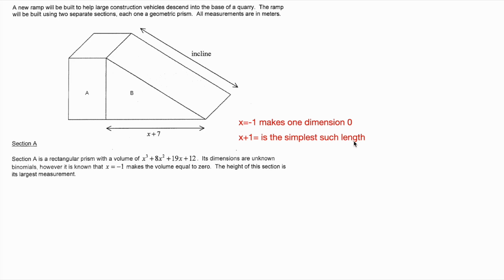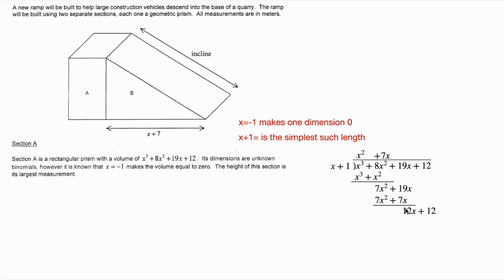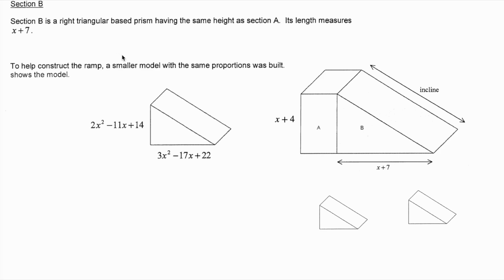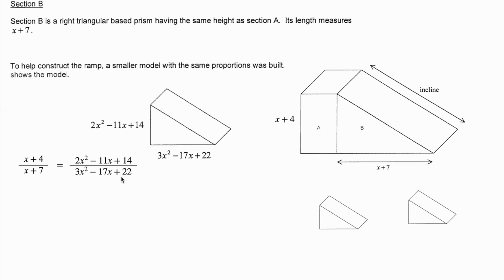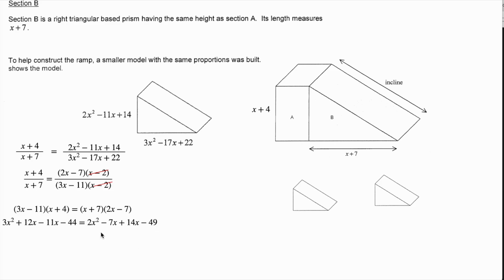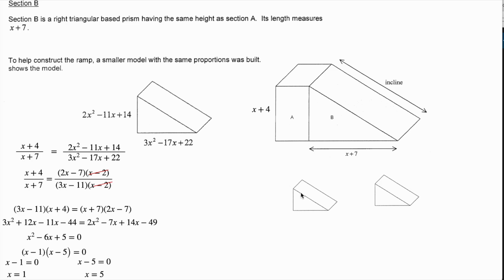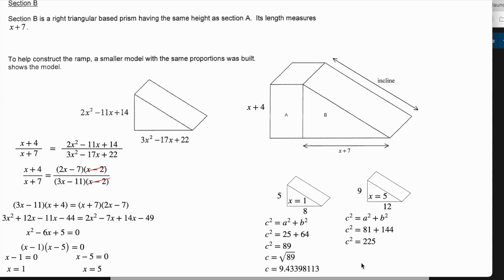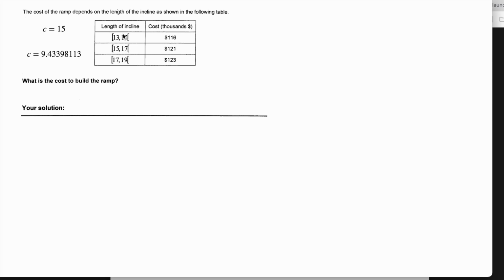Ramp Solution Video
Ramp Solution Video from an evaluation situational problem for factoring and rational expressions Secondary IV